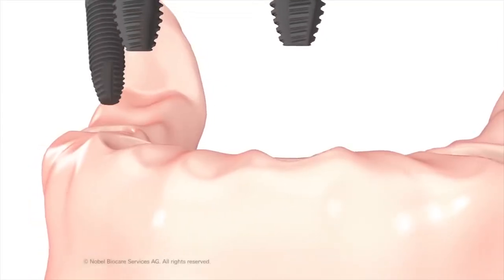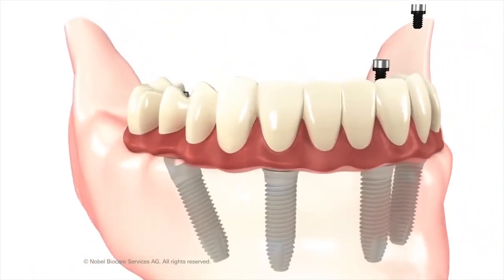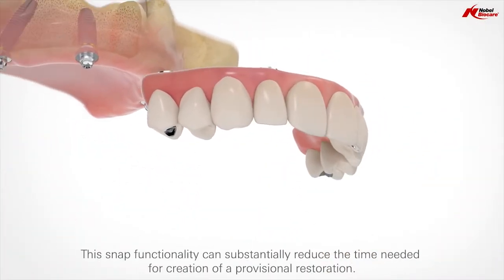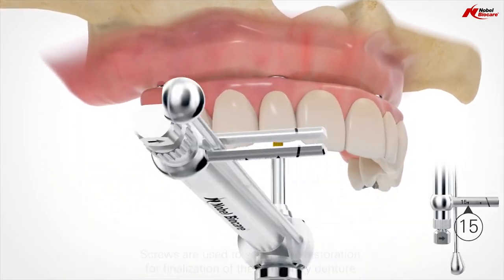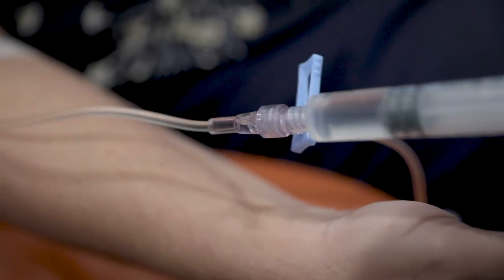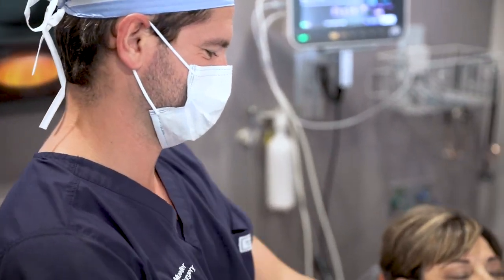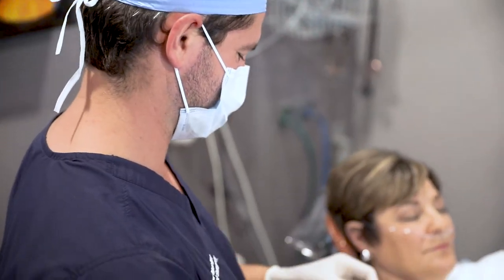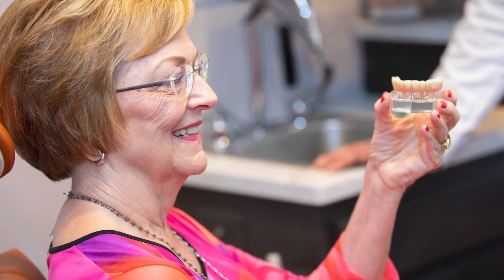All-On-4 dental implants replace a full arch of teeth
The Marquis Center For Oral Surgery & Dental Implants

Drs. Andrew Mueller, Patrick Waters, and Dr. Danielle Larivey, Oral and Maxillofacial Surgeons in Wichita Falls TX and San Antonio, TX, and their team at The Marquis Center For Oral Surgery & Dental Implants welcome you to their practice!

Dr. Mueller, Dr. Waters, and Dr. Larivey have had extensive training in oral and maxillofacial surgery, and anesthesia. We provide high quality dental care in a comfortable environment.

We offer a variety of dental treatments including:
-Dental Implants
-Reconstructive Surgery
-Bone Grafts
-All on 4 Dental Implants
-Extractions

Wichita Falls, TX
2304 Midwestern Pkwy, Ste 102